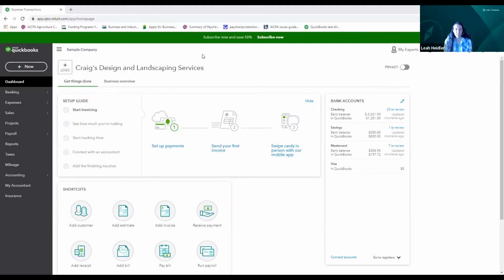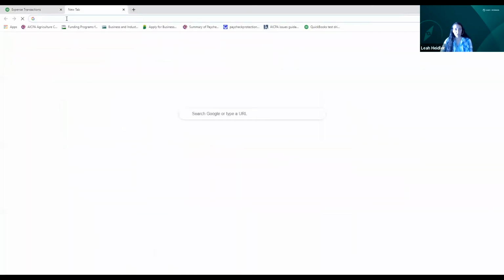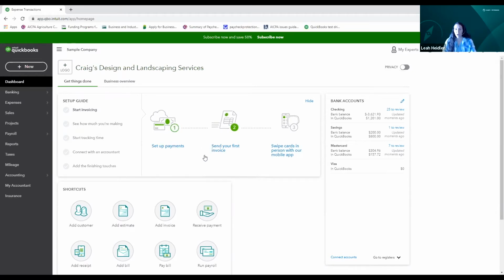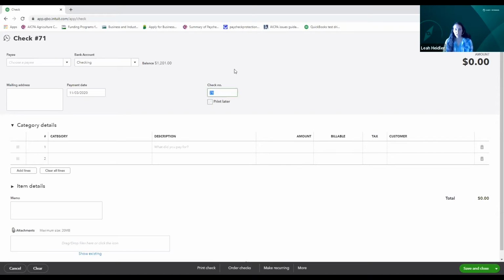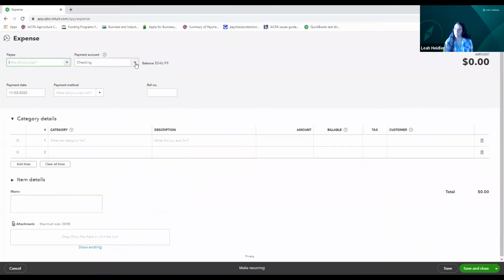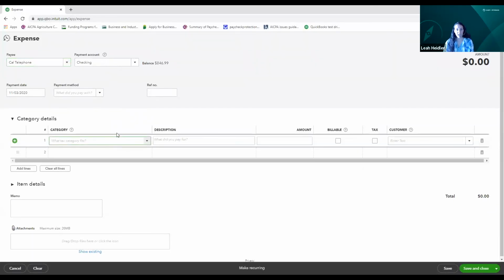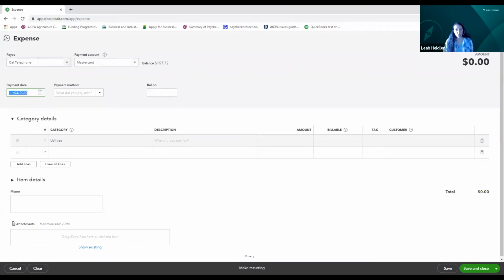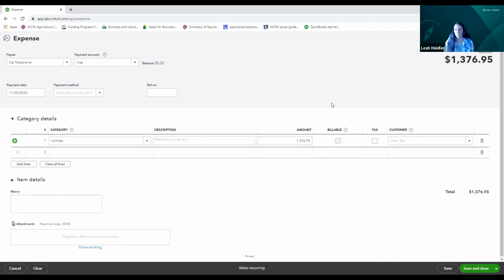Quicktip Tuesdays Episode 2 - Test Driving QuickBooks Online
Our topic for today's Quicktip Tuesdays is test driving QuickBooks Online. This will allow you to see if you like the online version. Plus, you'll be able to see the nifty calculator feature in action and learn the difference between entering an expense and a check.
1:40 What if you already use QuickBooks Desktop but aren’t sure if QuickBooks Online would be better for you?
2:18 How to test drive QuickBooks online yourself.
3:30 Entering in a check in QuickBooks Online.
5:30 Entering in an expense in QuickBooks Online.
8:01 Setting up credit cards in QuickBooks Online.
9:12 Using the amount field as a calculator.